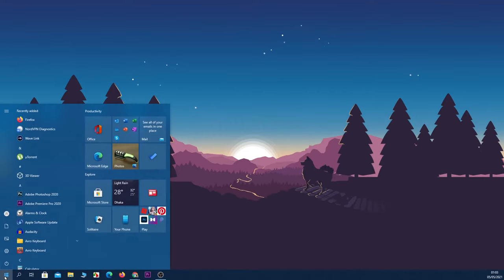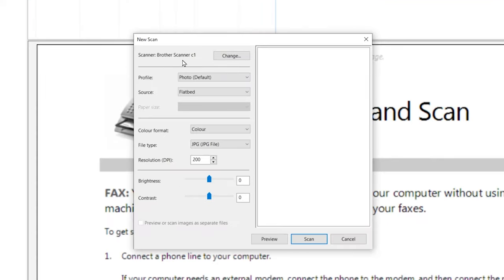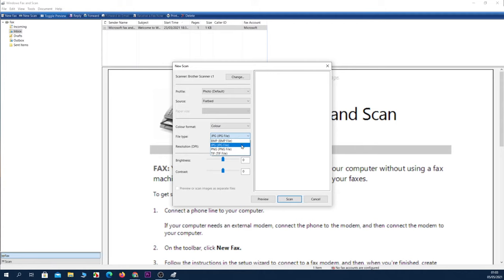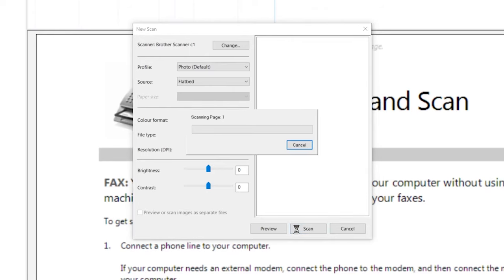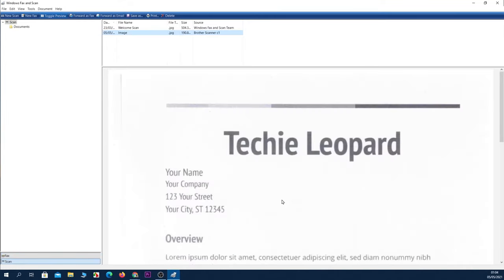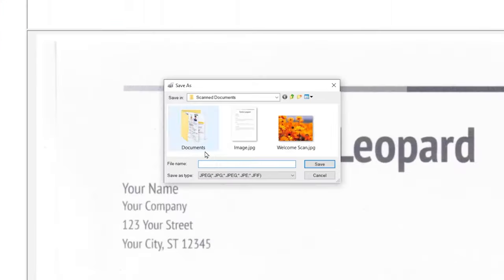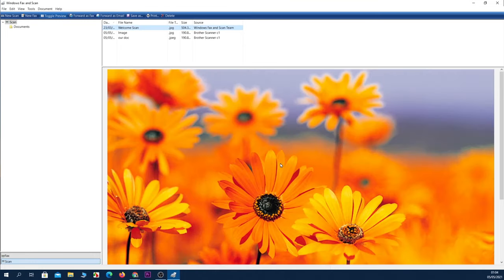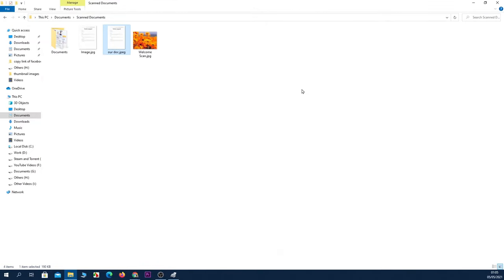How to Scan a Document to Your Computer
A quick tutorial on, how to scan a document from your printer or scanner to your computer.